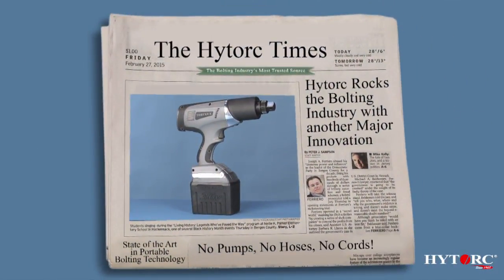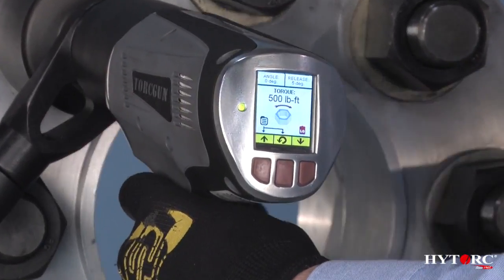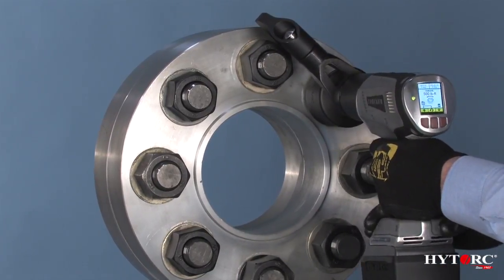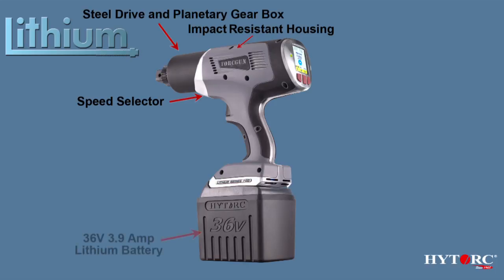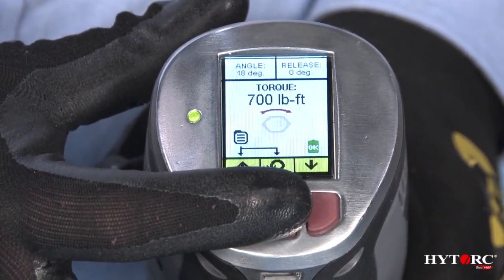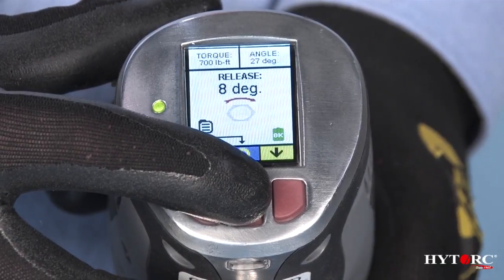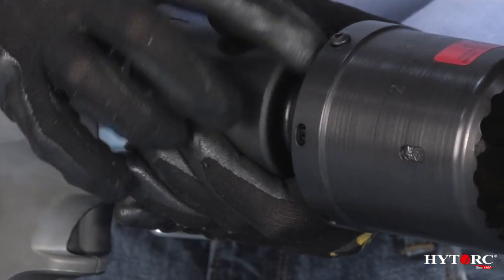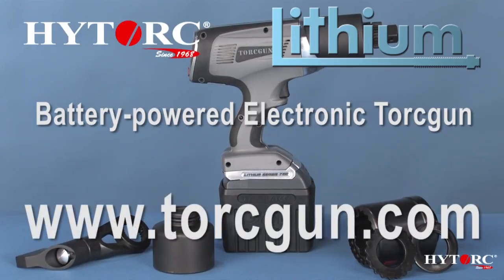HYTORC 36V Lithium torque gun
HYTORC. The 36V Lithium battery operated torque gun that doesn't need a pump or hoses, imagine the freedom you will have.